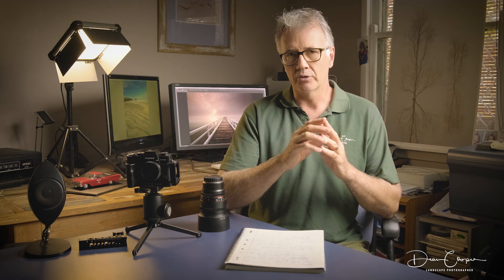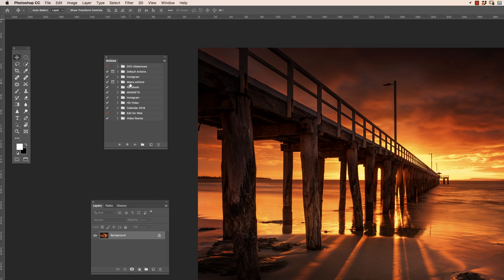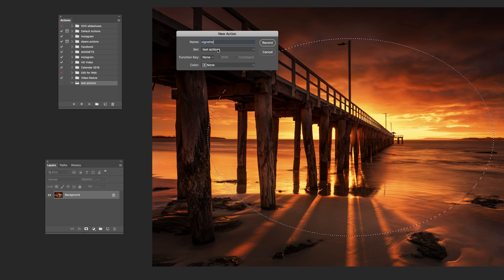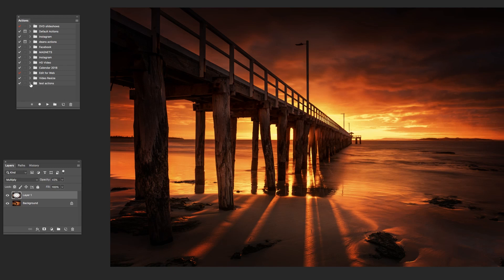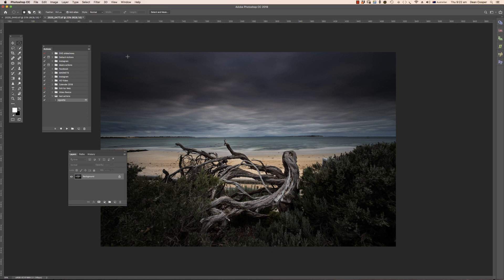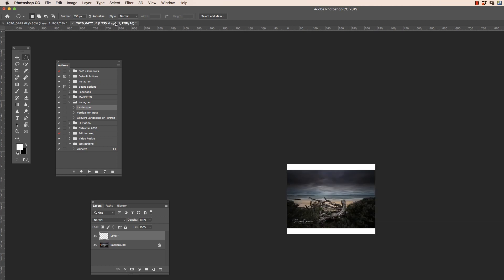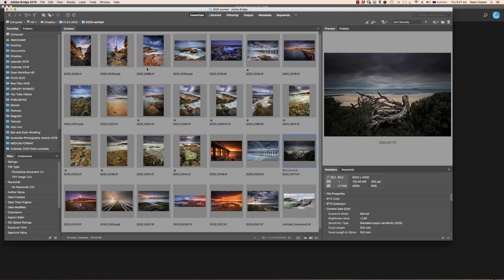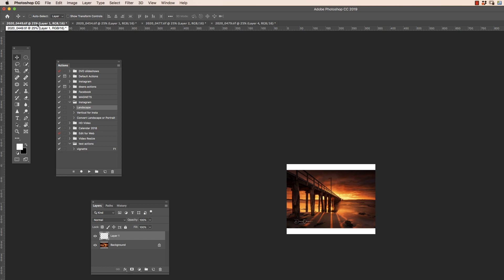Photoshop Friday Record an ACTION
In this video, I show you how to record an action in Photoshop CC. I will also demonstrate how it can be played over multiple images.
Actions are a recorded series of commands that can be played back over an image, or a number of images. Creating Actions saves us a huge amount of time when editing our images.
Cheers and have a great day